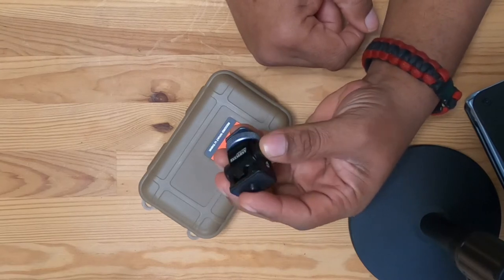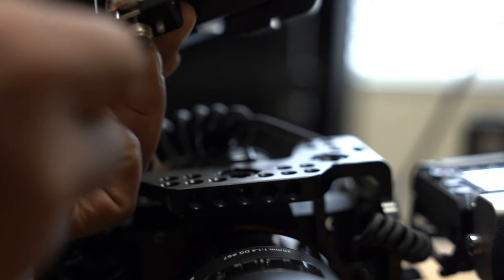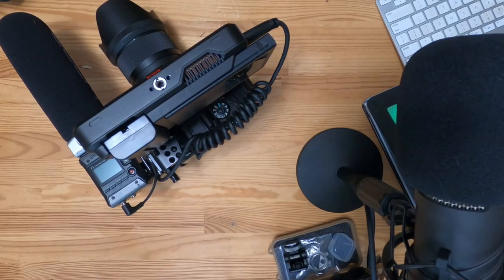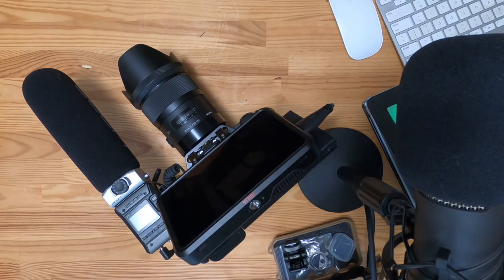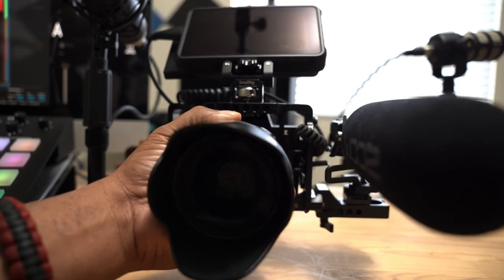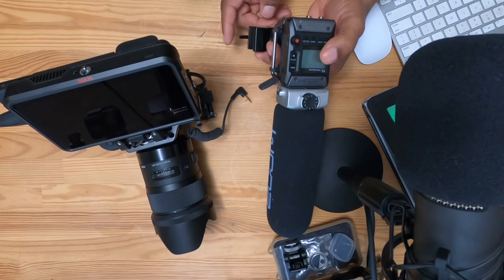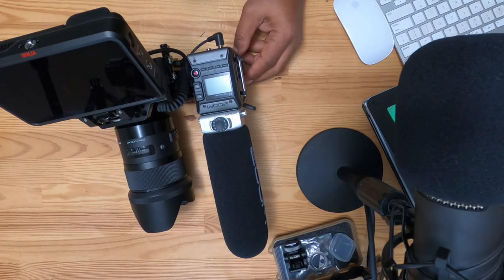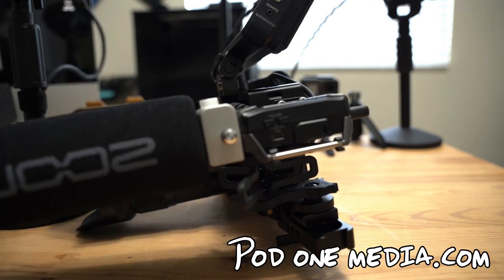Smallrig monitor mount #2174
Here is a short clip showing my progress building out my Sony run n gun rig.

Mini tripod

Small rig mount

Atomos Ninja V

Monitor mount

Here is a basic list of my everyday gear.

Sony A7r3

Sony A73

Sony A7r2

GoPro hero 8

GoPro hero 5

Rode CasterPro

Rode Procaster

Rode podmic

iPad Pro 2018

MacBook Pro 2017

IMac 2015

Godox AD200

Prophoto D1

My websites